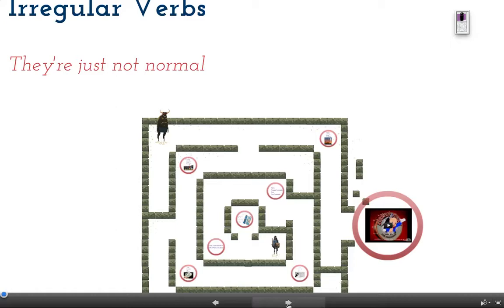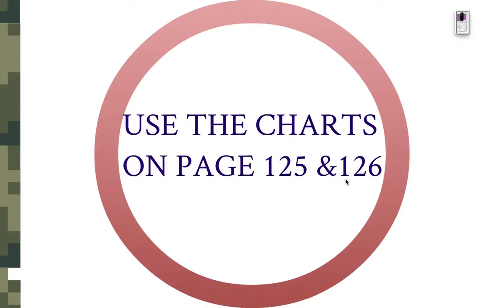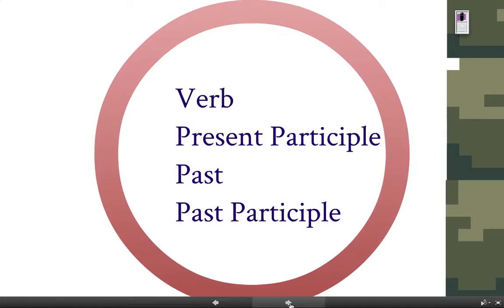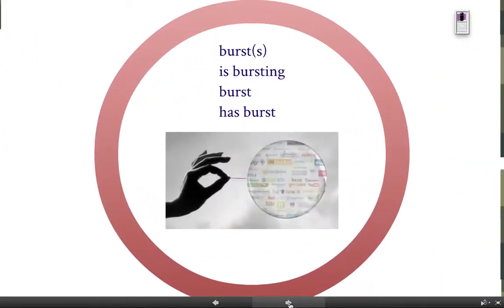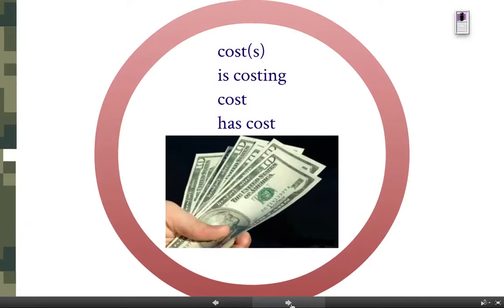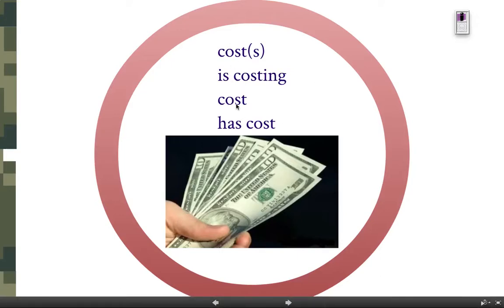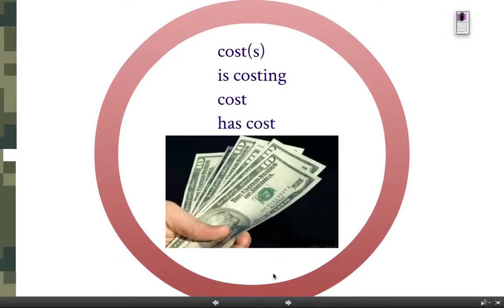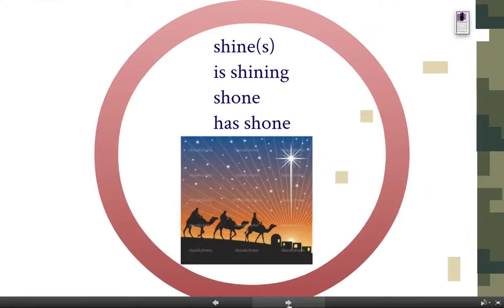Edmodo Irregular Verbs